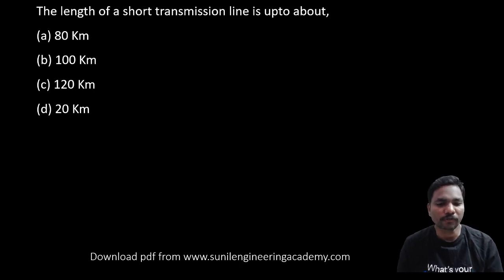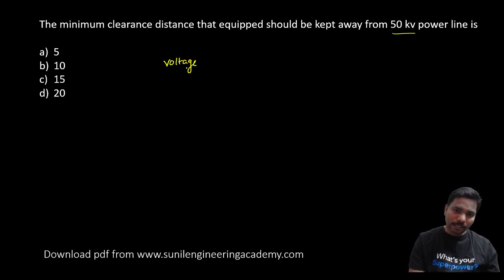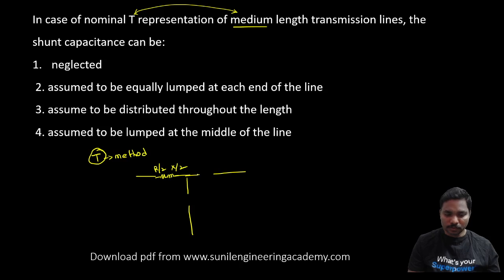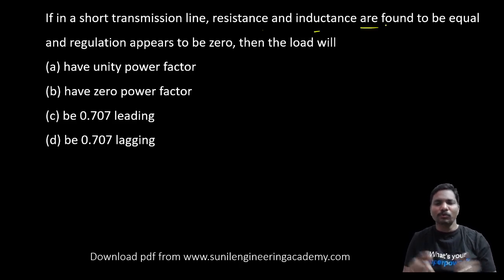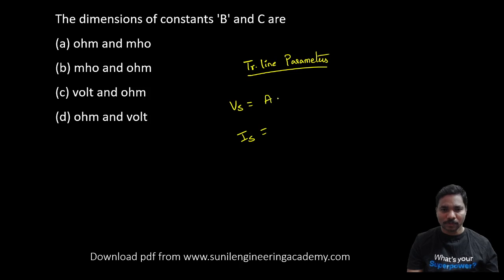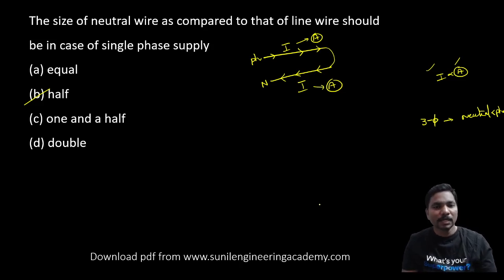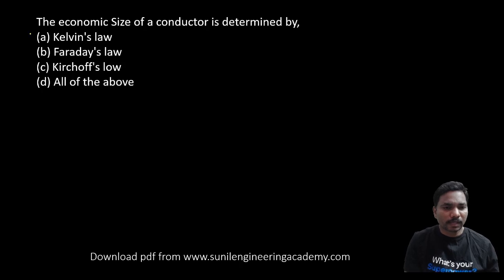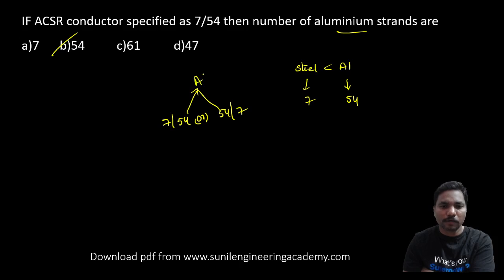RRBJE_2026_ELECTRICAL CLASSES/SSC JE ELECTRICAL- Power Systems IMPortant MCQ - 5 IN ENGLISH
Top Power systems imp MCQs  for SSC JE & RRB JE 2026 | Guaranteed Exam Questions